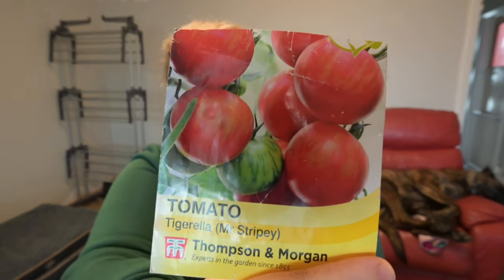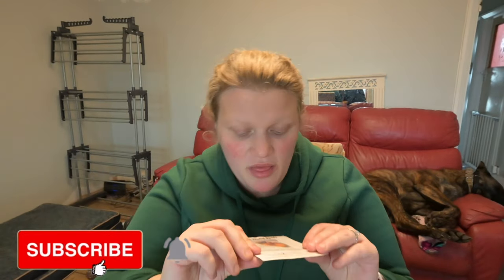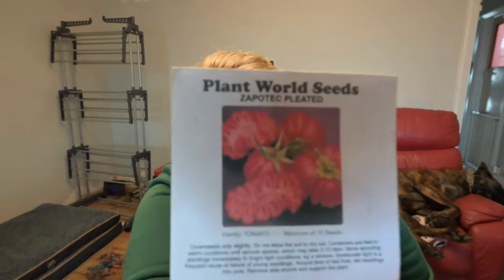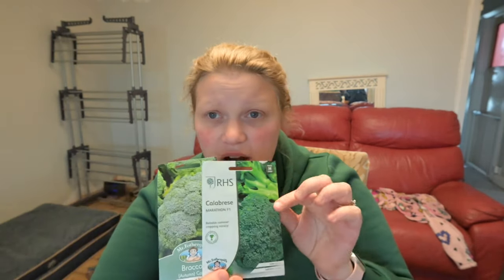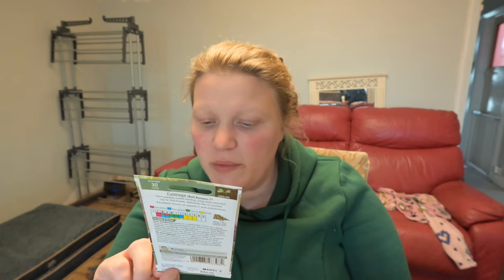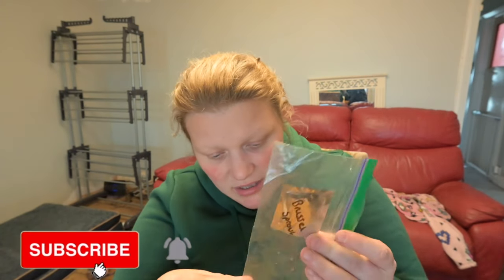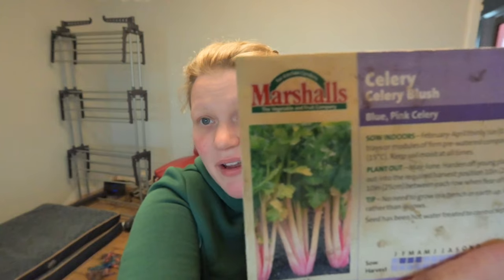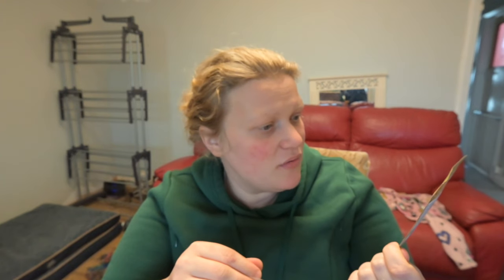You MUST Sow these THIS FEBRUARY: Allotment Garden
It's time to get my hands dirty! Join me as I embark on a seed sowing adventure in February. Brace yourself for the thrill of starting warm weather crops and discover the seeds that will make your allotment garden the envy of all gardeners. It's gonna be a wild ride, so buckle up and let's dig in!